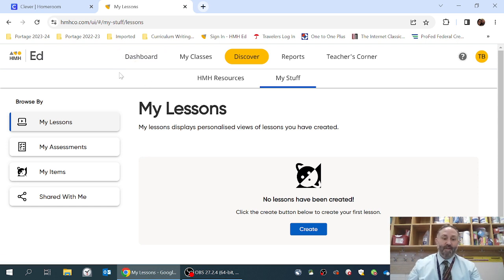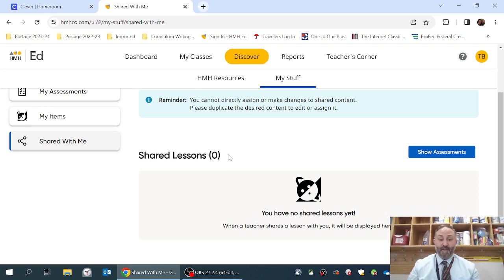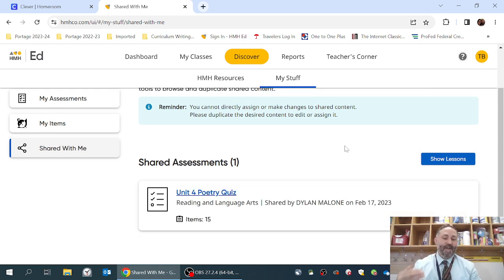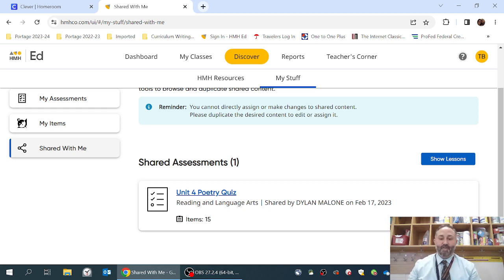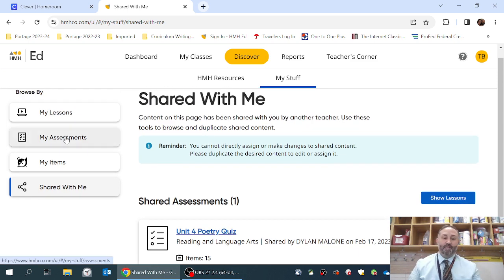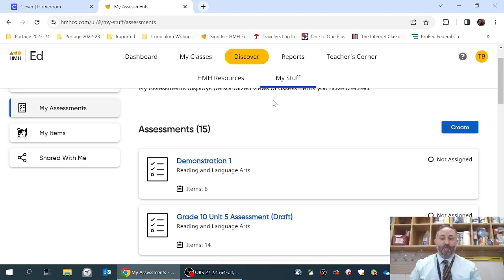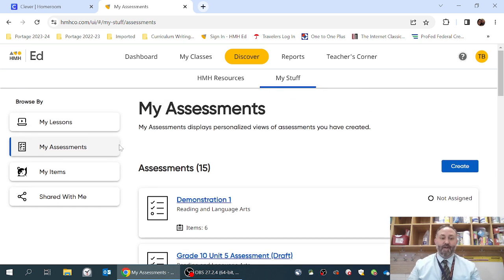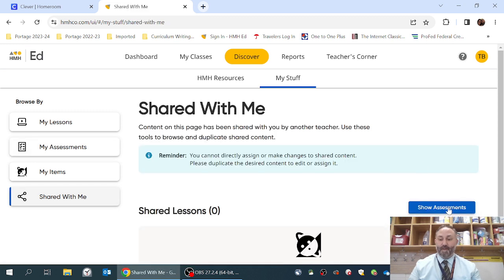HMH Tutorial--Accessing Common Assessments